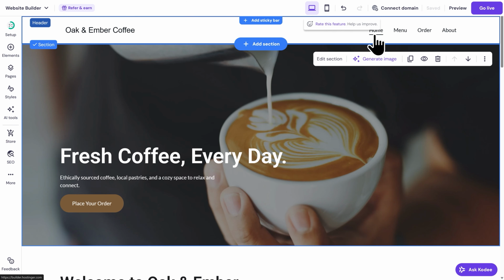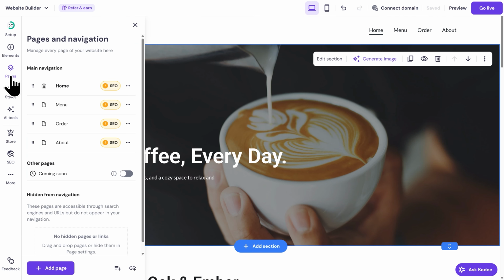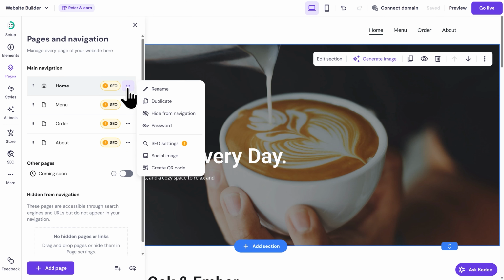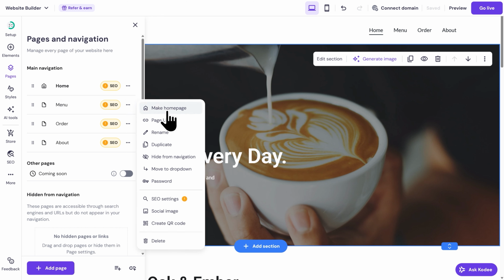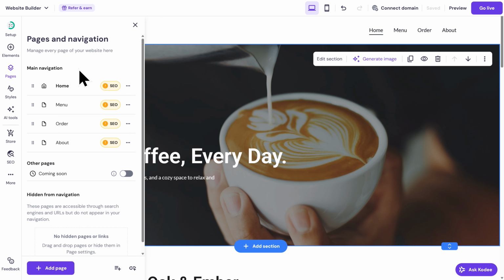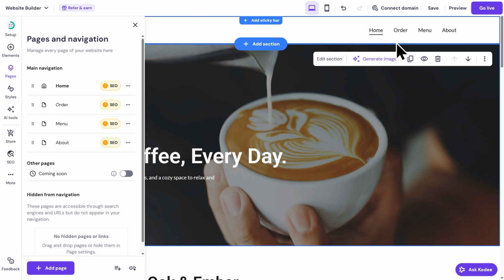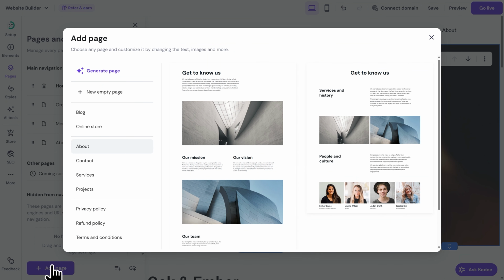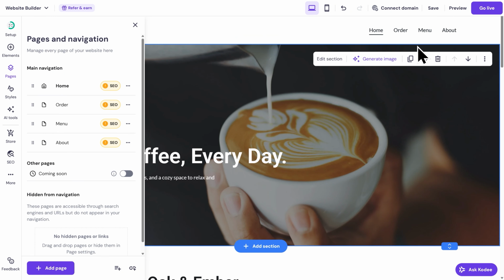How to Manage Pages in Hostinger Website Builder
Learn how to add, delete, and reorder pages in Hostinger Website Builder! Follow this quick tutorial to organize your site navigation and create new pages with AI or custom templates.